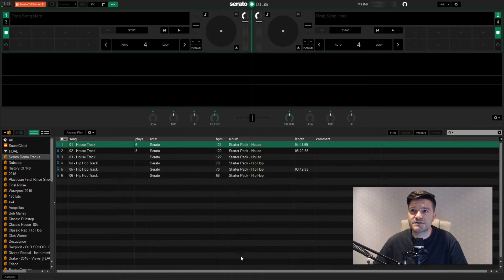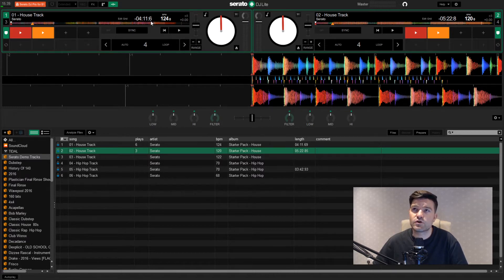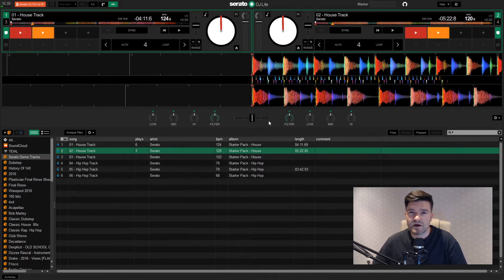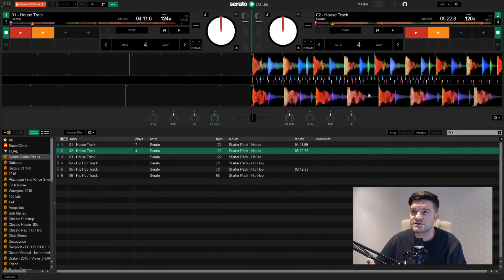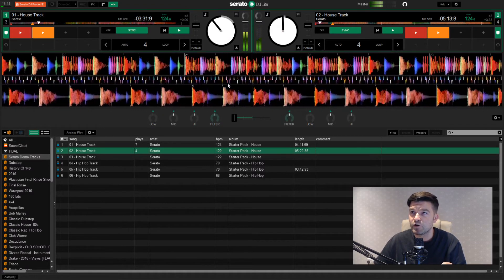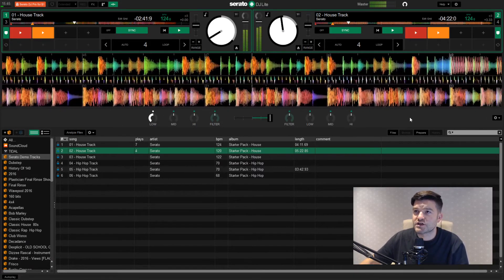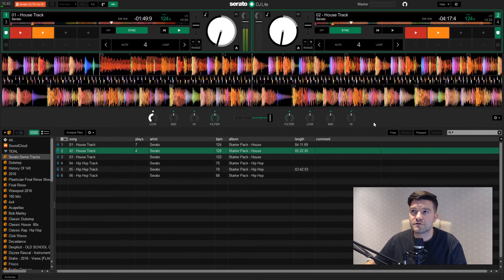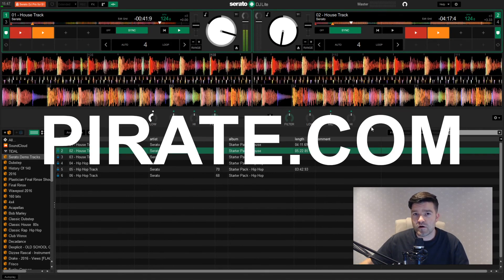DJing On A Laptop | Serato Tutorial | PIRATE.COM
Plastician demonstrates how to DJ on a laptop using Serato.